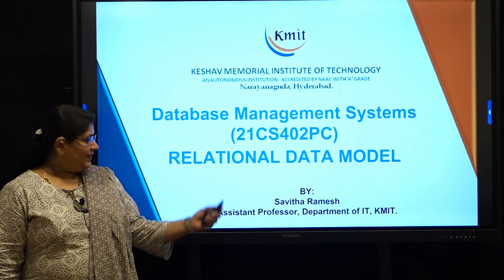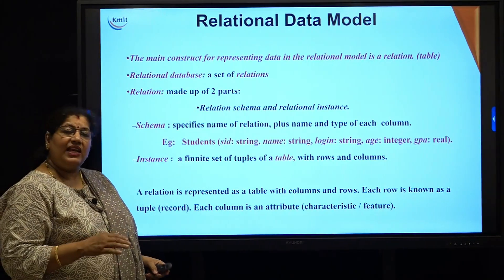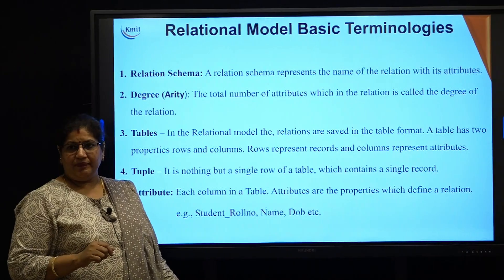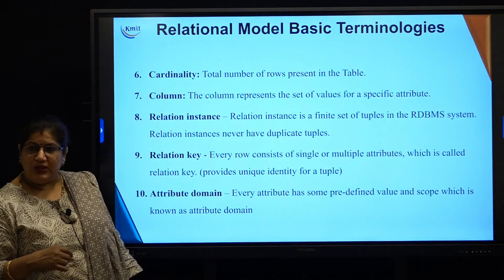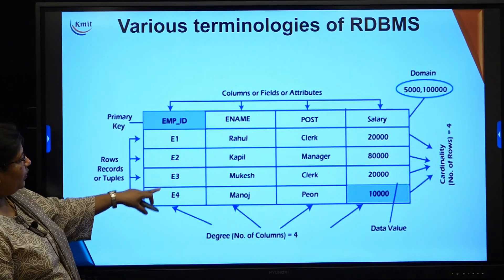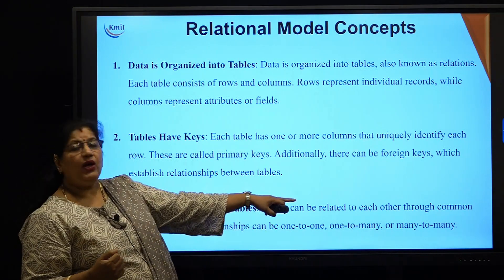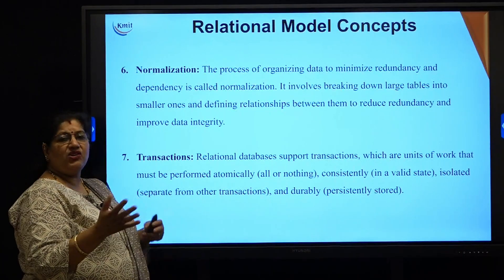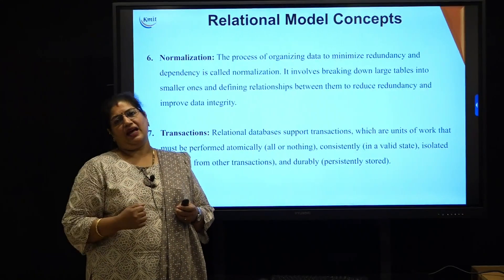UNIT - 2_RELATIONAL MODEL